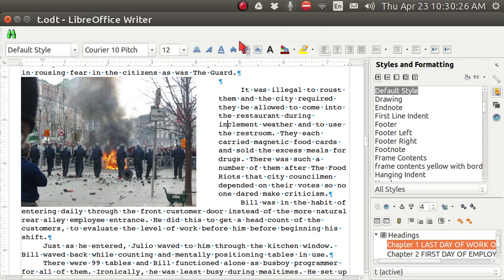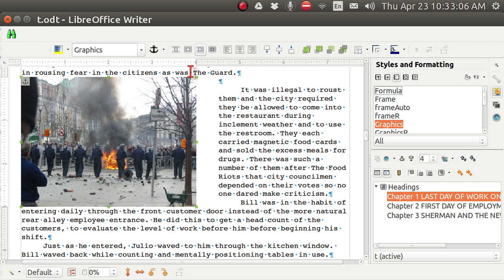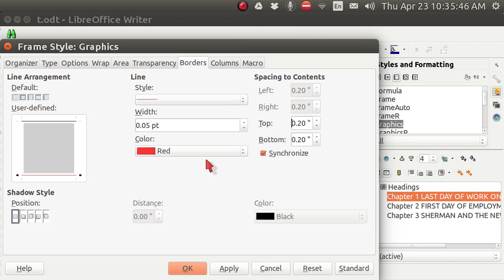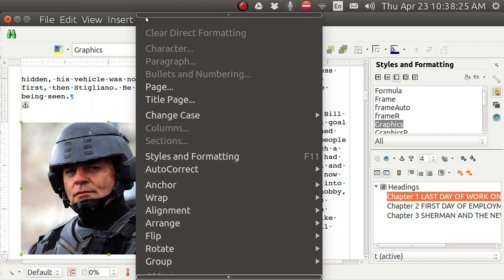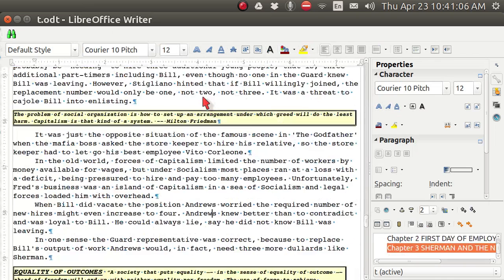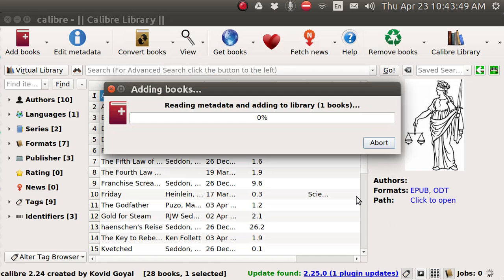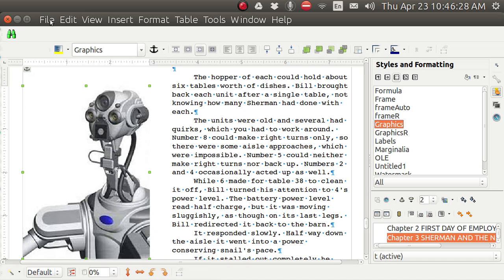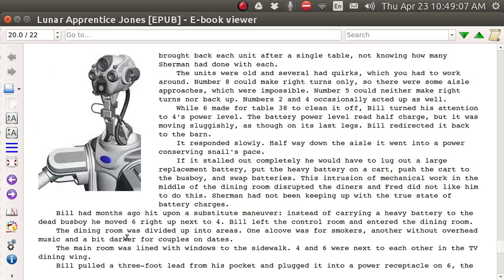precise image placement in calibre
You can leave "gutters" to the top, right, bottom, or left of images in LibreOffice Writer using Styles and Formatting with either (1) Wrap, (2) Borders, or (3) adding white space to the image before importing. For some reason, cropping an image within LibreOffice Writer does not carry over to calibre. If you add a top border or top wrap to an image, calibre will sometimes horizontally split the image at the top border. For that reason it is better not to do this - - but it can be done.